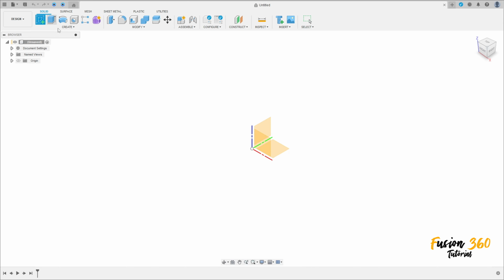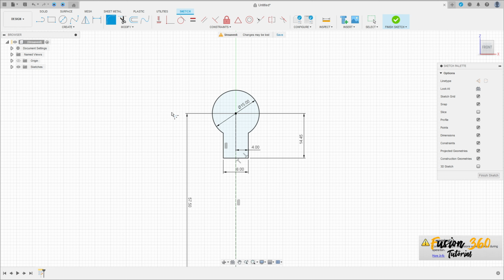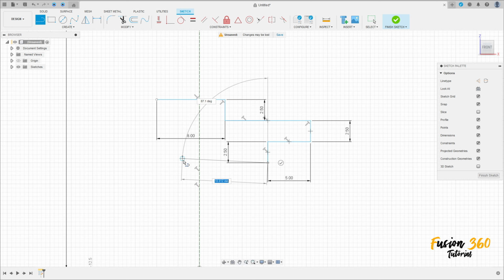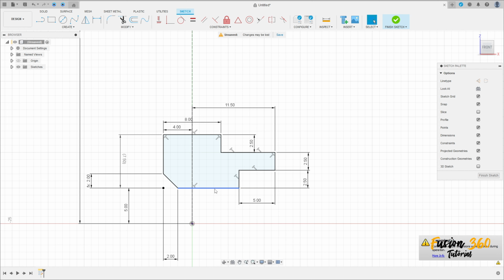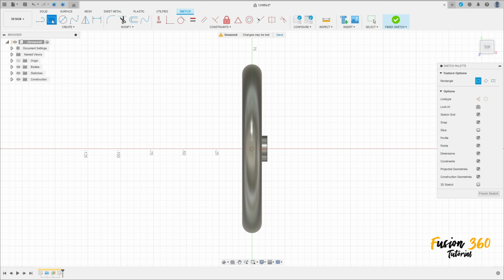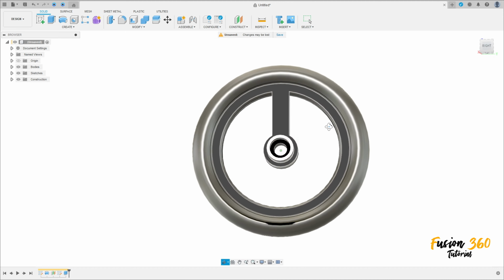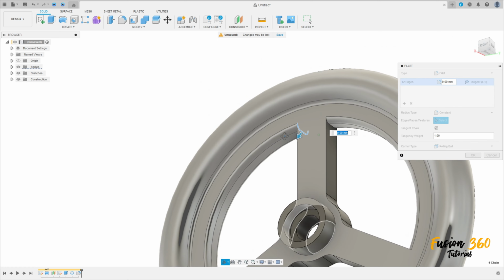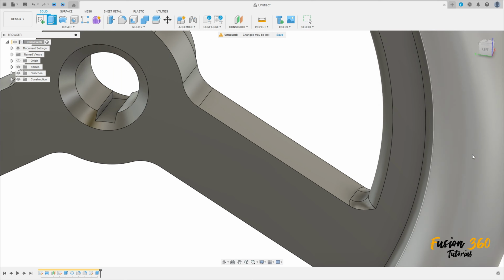Fusion 360 - Tutorial 210 Revolve and Fillet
Extrude
Revolve
Chamfer
Fillet